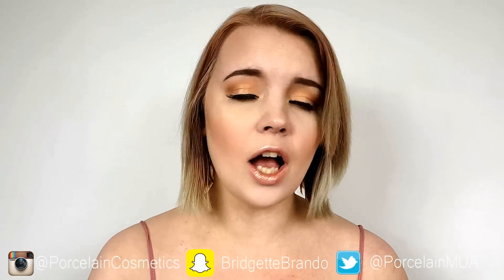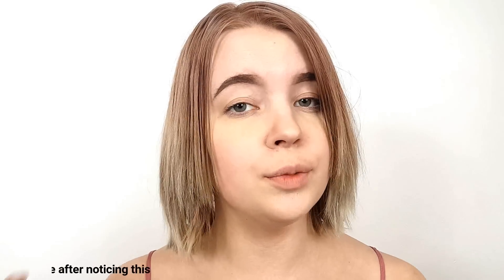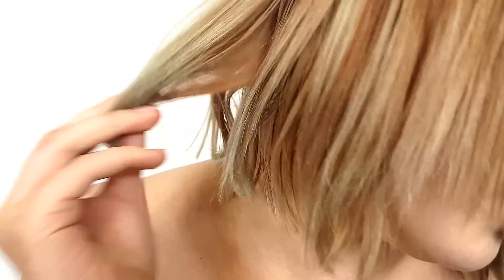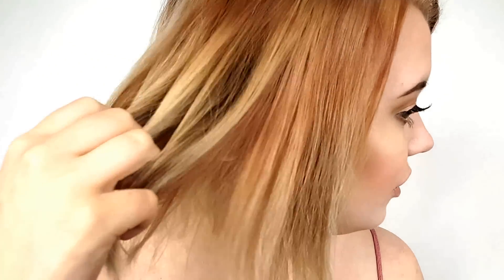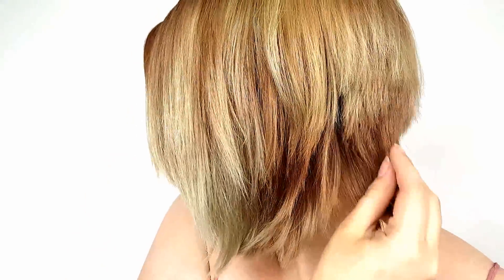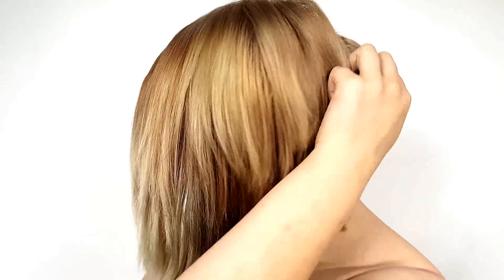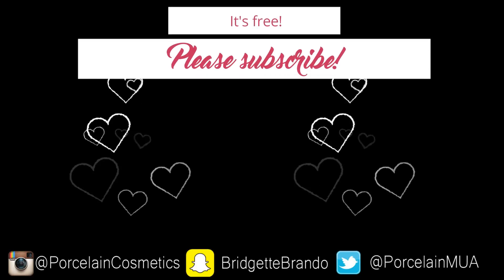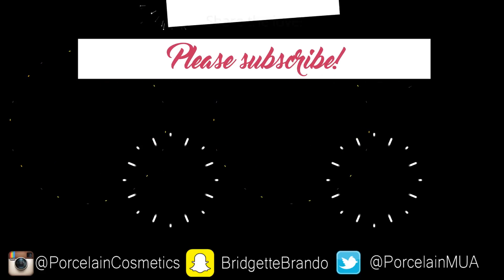Repairing Fried Hair: Olaplex No. 3 Review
Shopping link for Olaplex